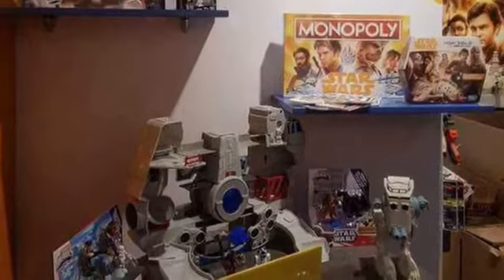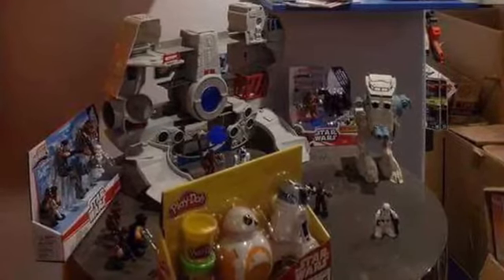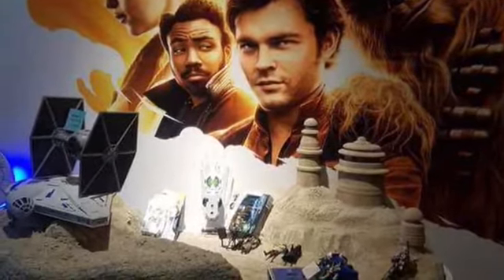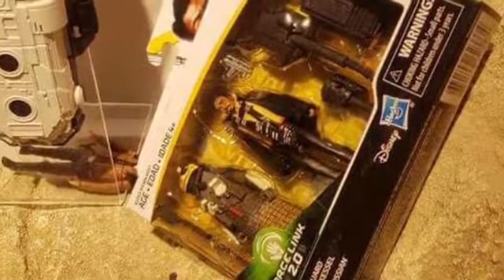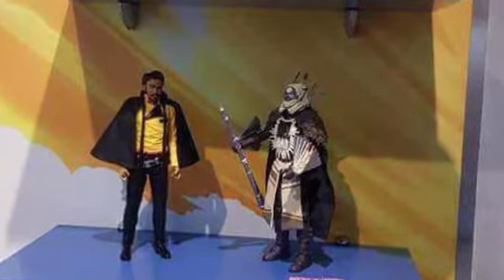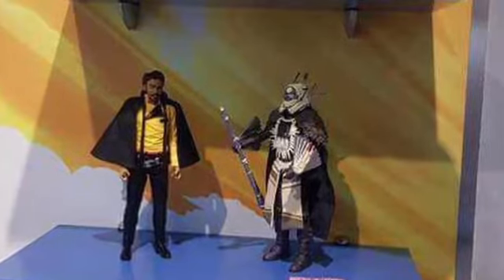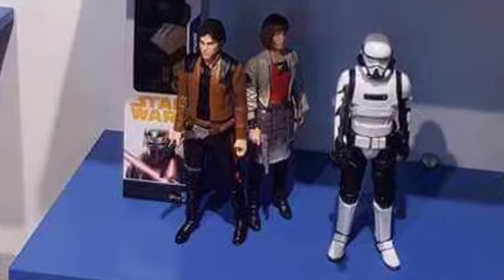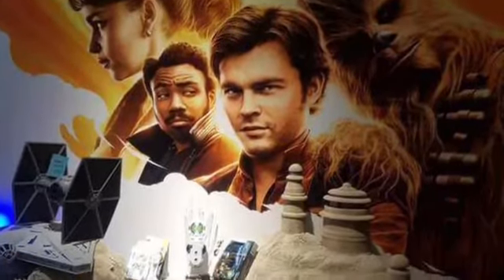STAR WARS TOY NEWS SOLO FIGURE IMAGES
Today we take a look at leaked photos of some upcoming releases from the Solo film. I also will give some thought on the Solo trailer and the reactions.